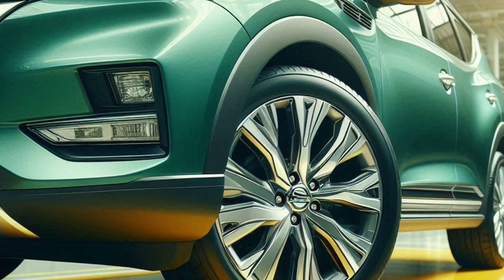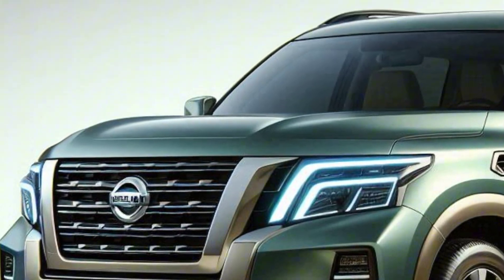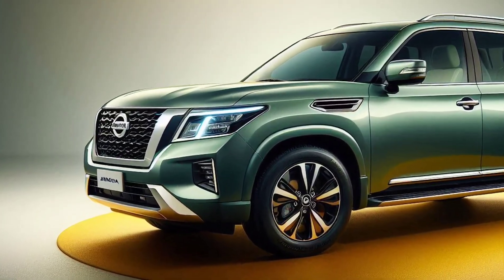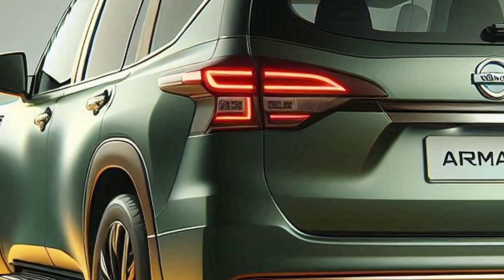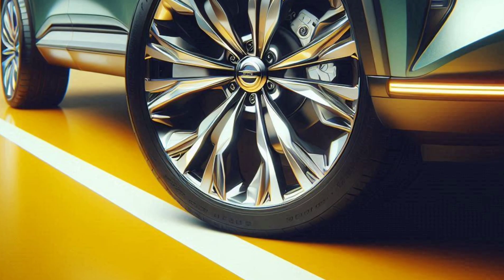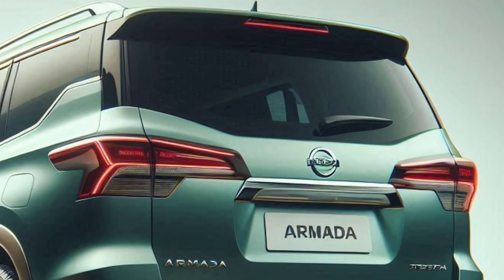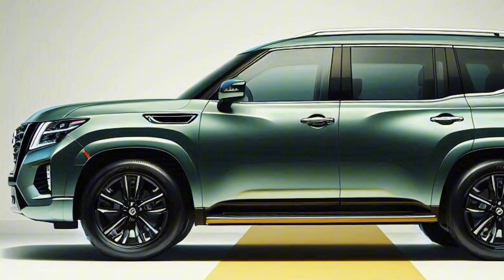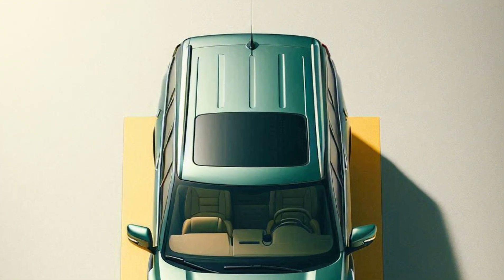2025 Nissan Armada is a bold and stylish SUV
The 2025 Nissan Armada is a bold and stylish SUV designed for adventure. It features a commanding exterior, a luxurious and tech-filled interior with premium leather seats, and a powerful V8 engine for excellent performance. With advanced safety features like automatic emergency braking and lane-keeping assist, the Armada ensures a safe and comfortable driving experience. Ideal for both daily drives and off-road adventures, it’s a top choice for those seeking a robust and sophisticated SUV.

2025 Nissan Armada
2025 Armada review
Nissan Armada 2025 features
2025 Armada design
Nissan Armada interior
2025 Armada performance
Nissan Armada safety features
2025 Nissan Armada specs
Armada V8 engine
2025 Armada SUV review